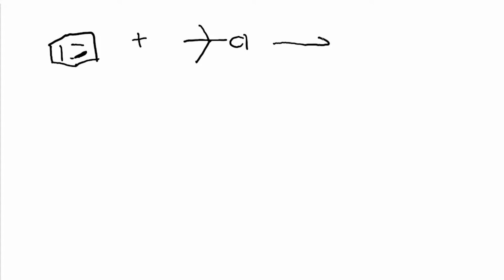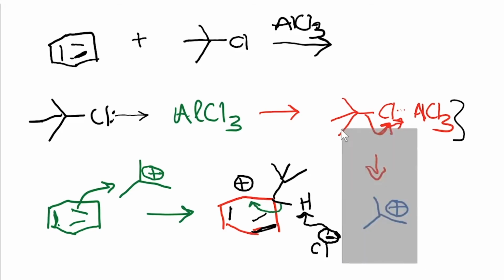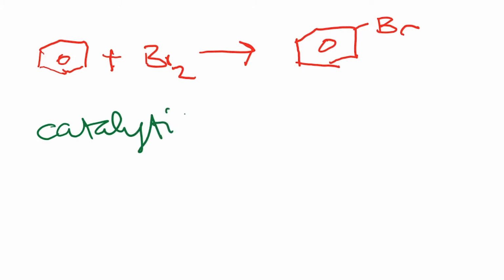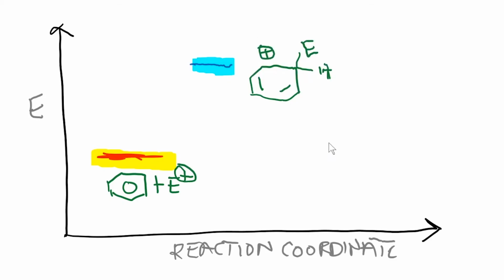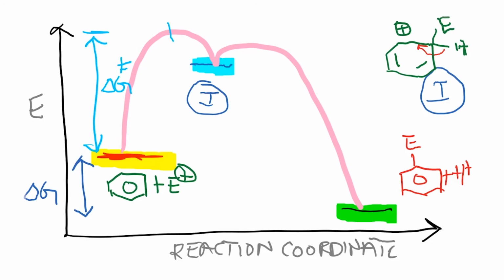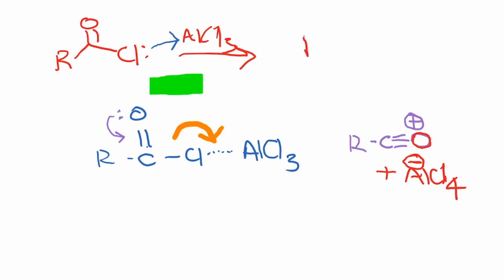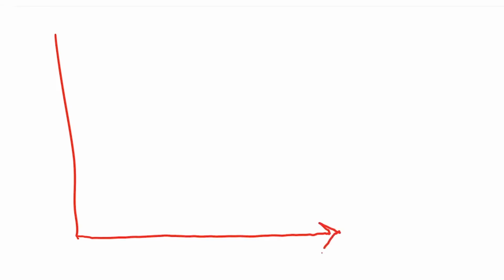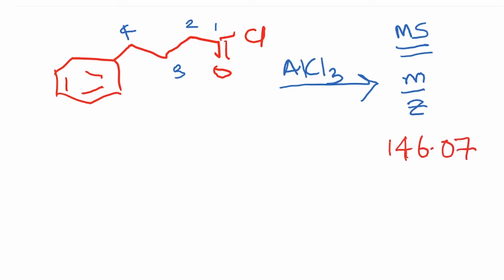mod01lec06 - Electrophilic Aromatic Substitution - Part 02